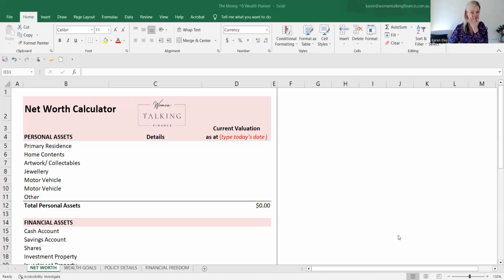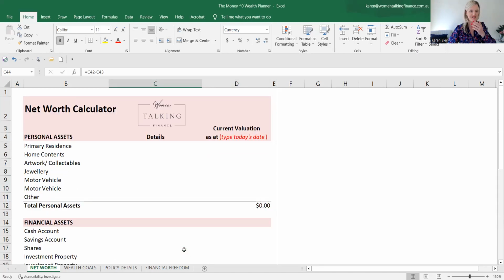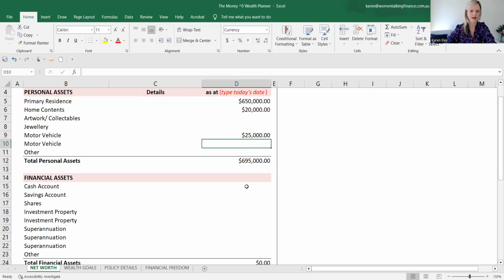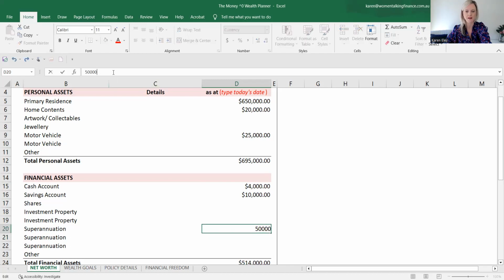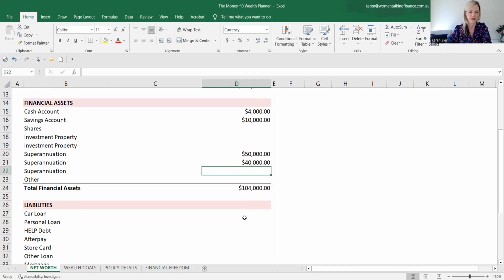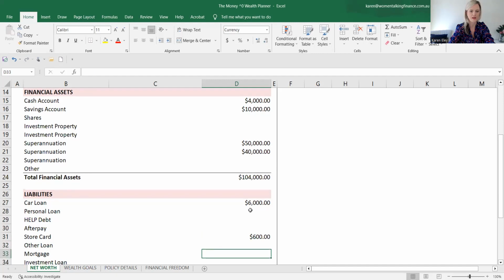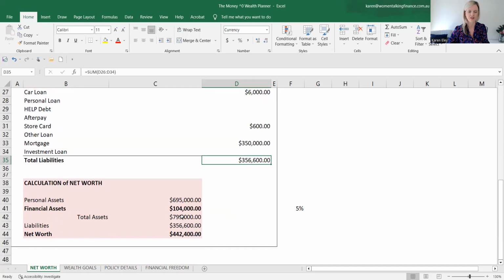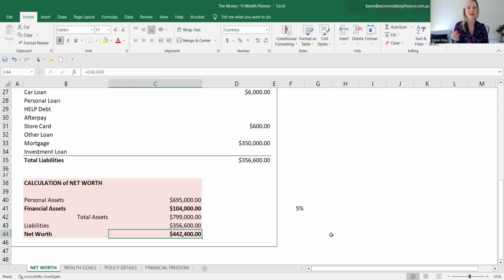The best measure for tracking your money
I explain the concept of your Net worth number.
Why I think it is the best measurement for tracking your financial health.
You add up all of your Assets and subtract all of your debts - the number left over is your Net Worth.